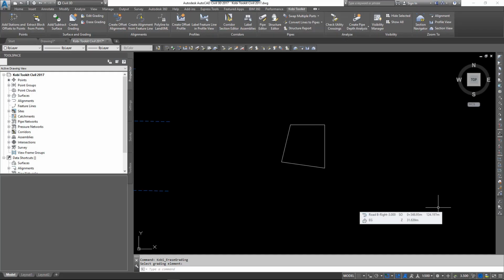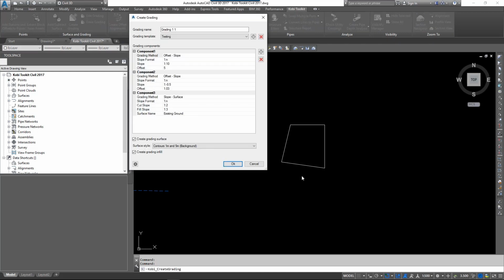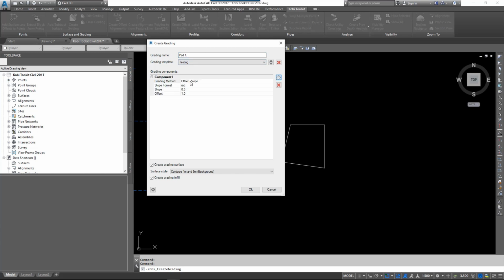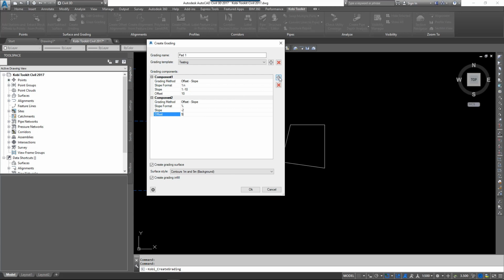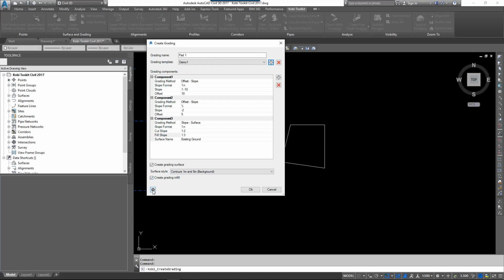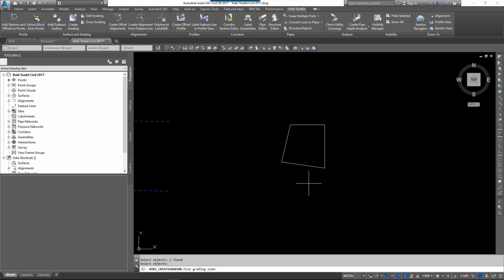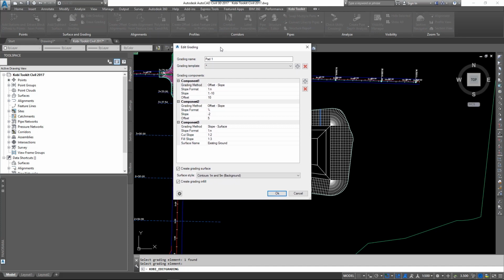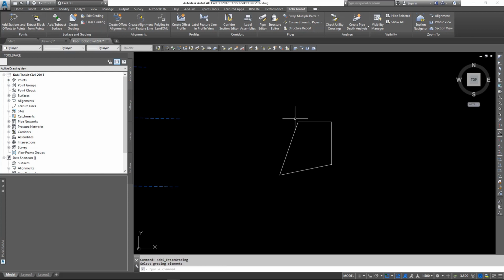Grading - Cadpro Tools for Civil 3D